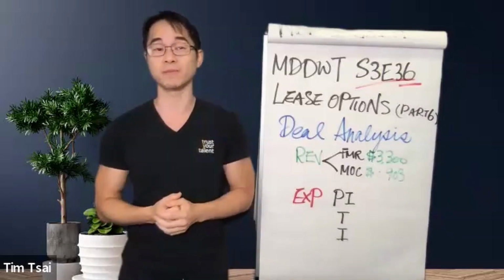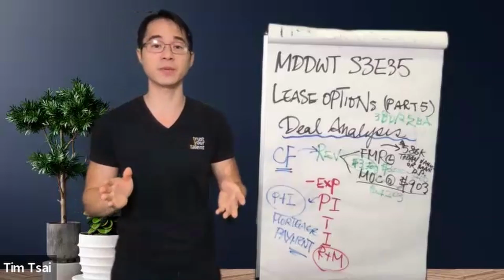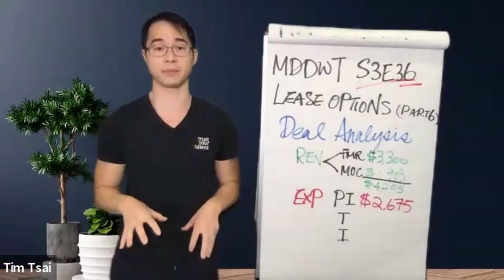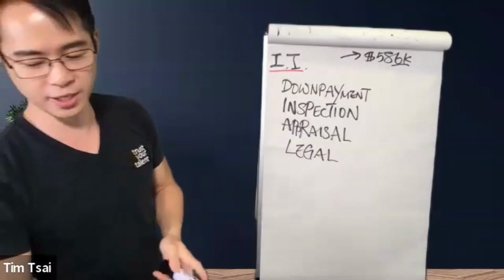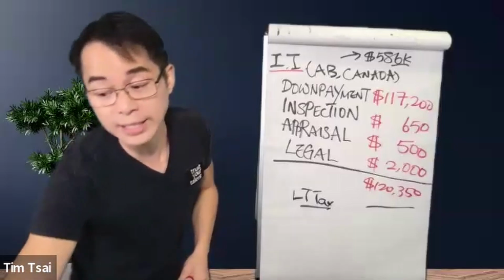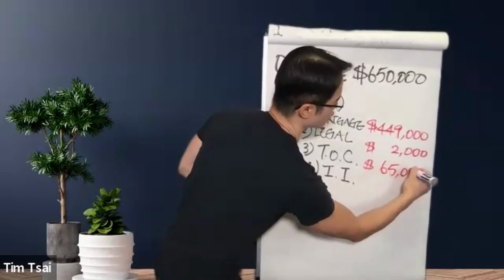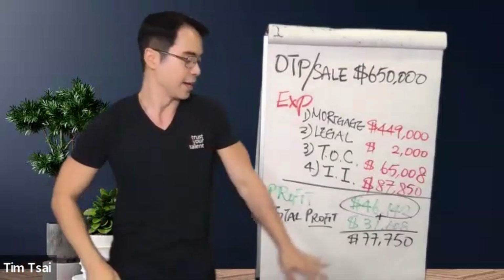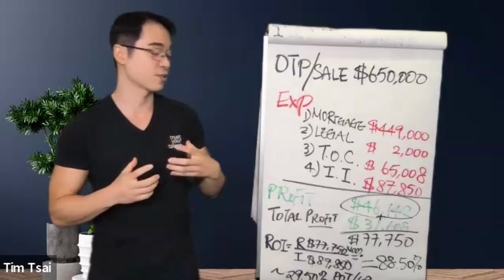Episode 36: How to Execute Lease Options the RIGHT WAY Part 6